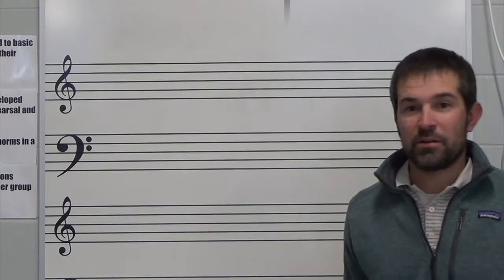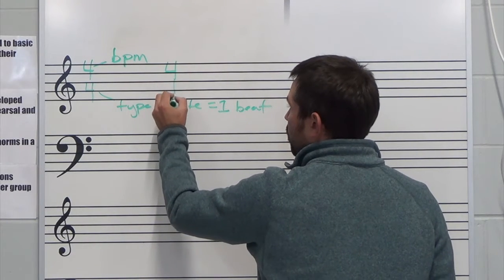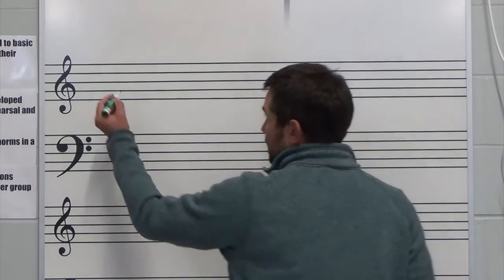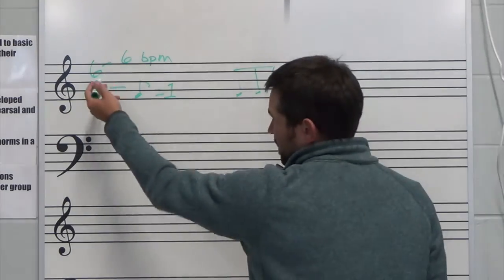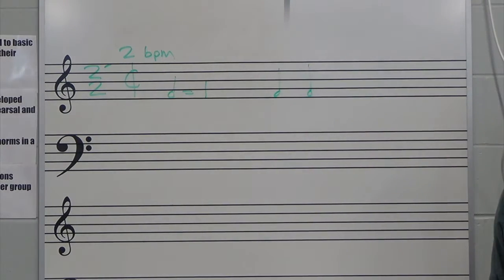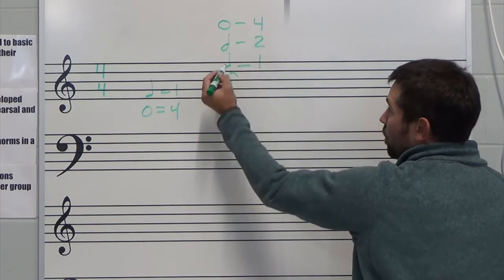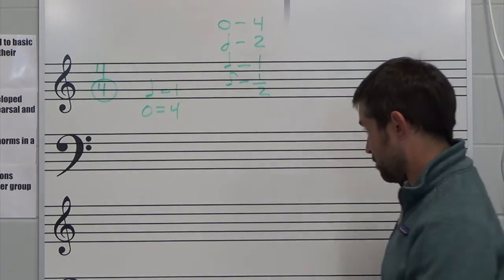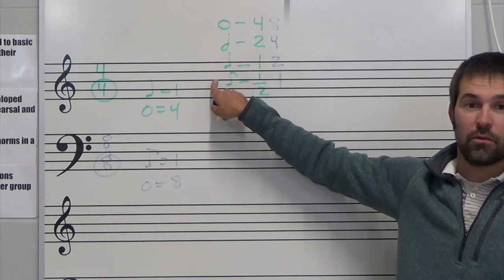Time Signature Lesson 1